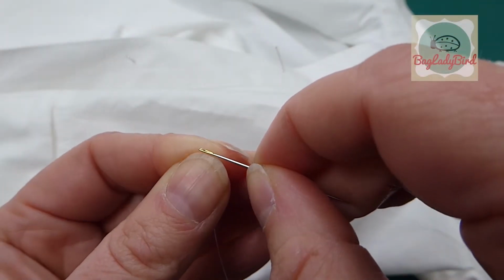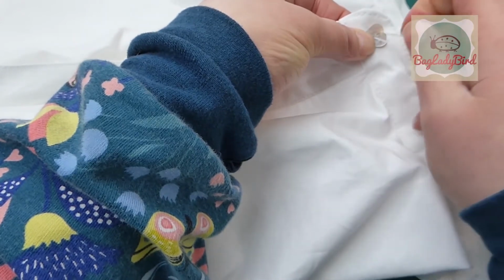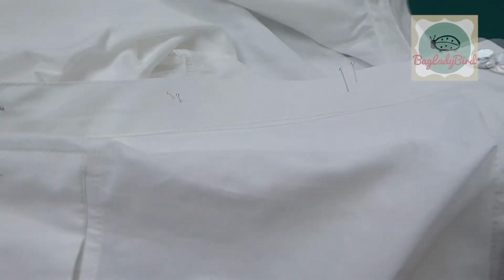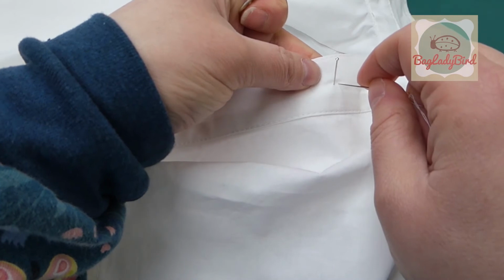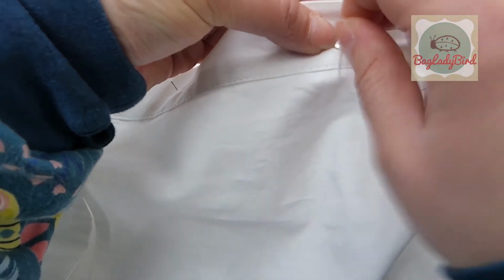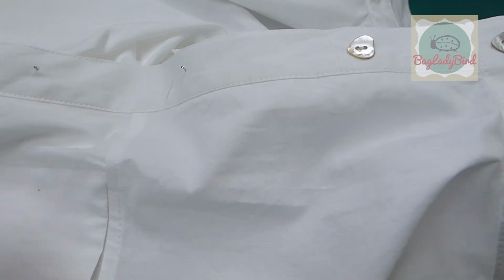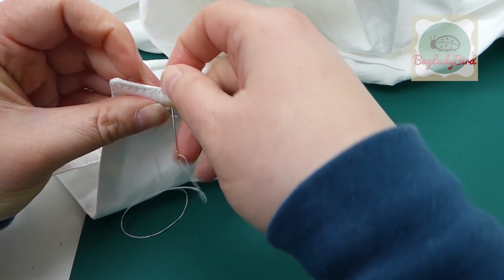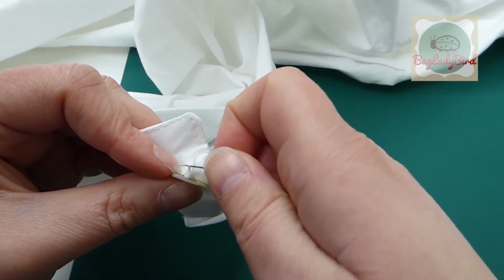Back to Basics - How to Sew on a 2-Hole Shirt Button - Step by step instructions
Follow the simple steps to sew on 2 hole shirt buttons.
Join the Love & Stitches Club for Tutorials, Sew Alongs, Q&A's and more

Tools I use:
• Janome 725s Sewist Sewing Machine
• Fiskars dressmaking scissors
• Fiskars needlework scissors

Love & Stitches,
Alison xx